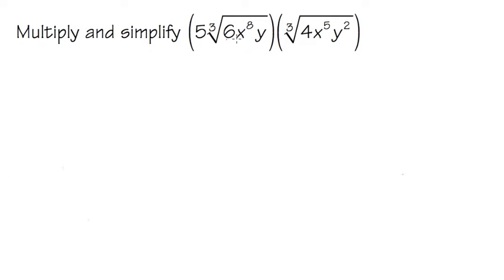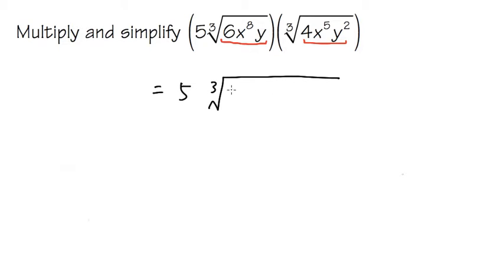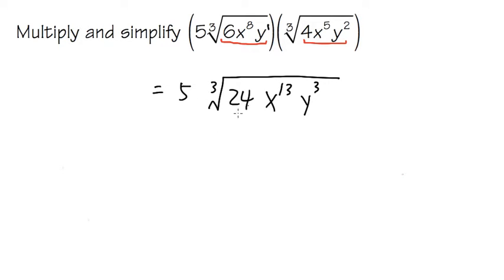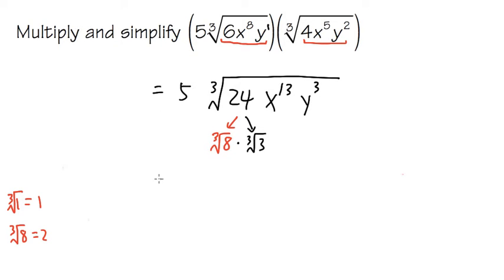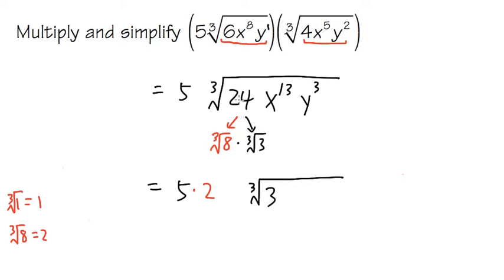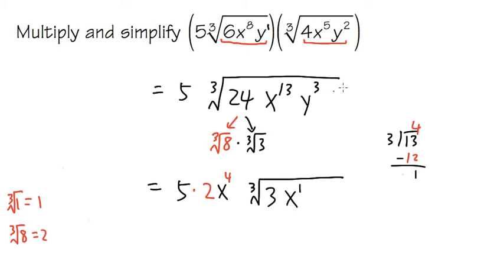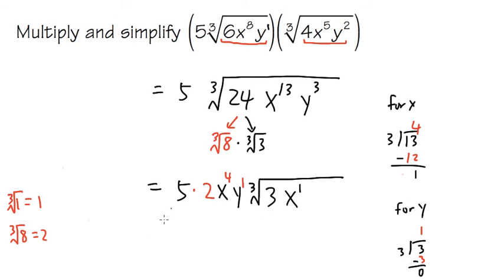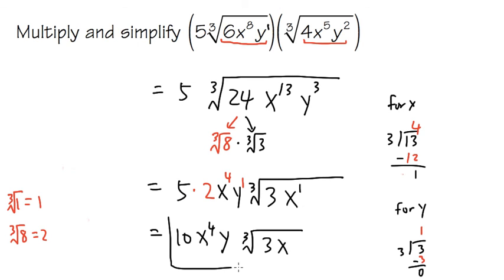(Q10.) Just do it!